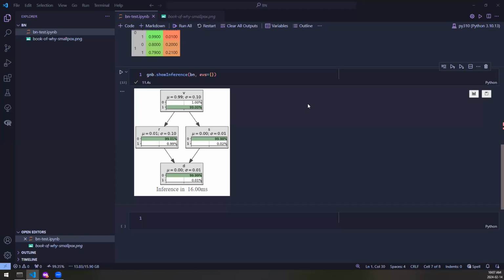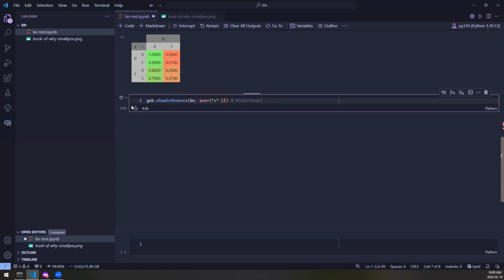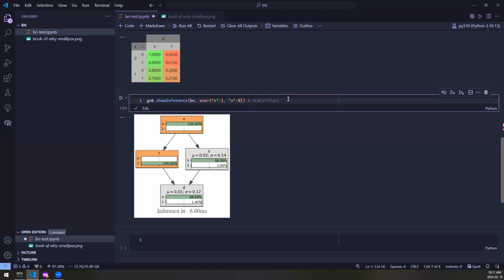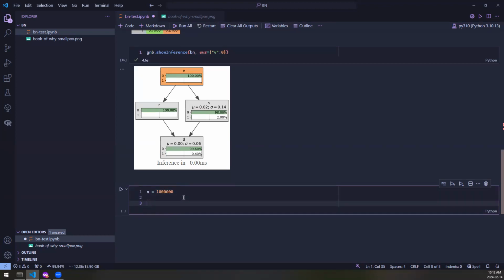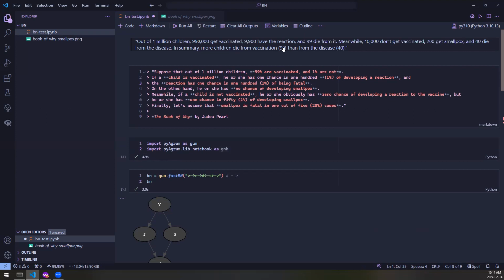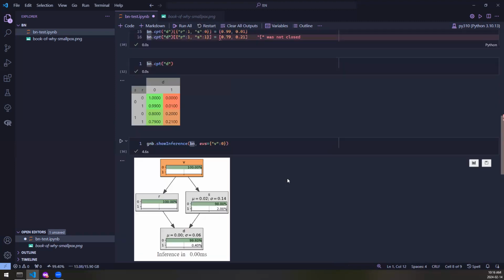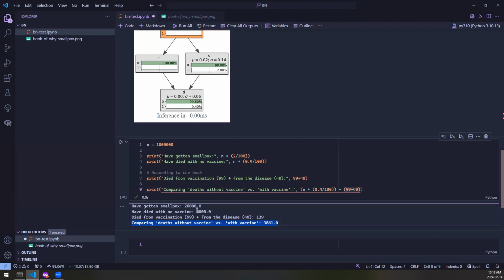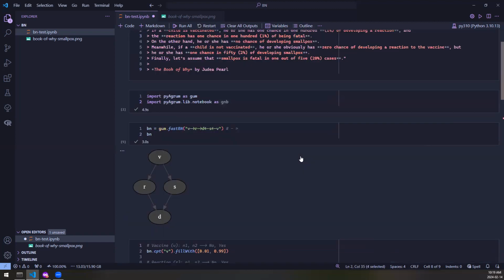Bayesian Networks - 'Book of Why': Smallpox Example - Part 3 of 3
Welcome to the third part of our series on building Bayesian Networks with Python and the PyAgrum library! This marks the final video of our journey. Today, we'll explore practical applications of Bayesian Networks, harnessing the capabilities of Python and PyAgrum. If you're intrigued by probabilistic graphical models and their practical implementation, you've landed in the perfect spot. Get ready for illuminating demos and detailed instructions. And remember to catch up on parts one and two for a complete grasp of Bayesian Networks. Let's dive right in!